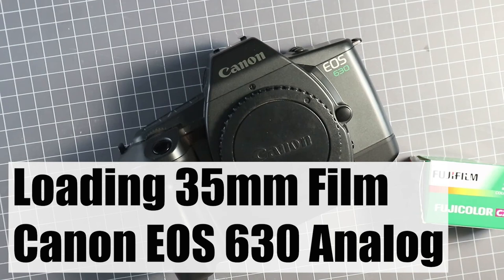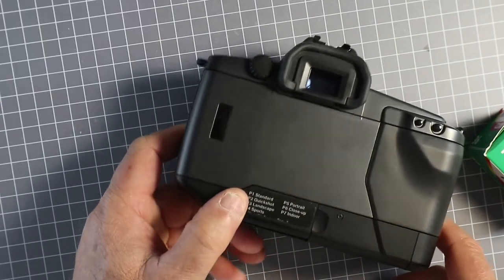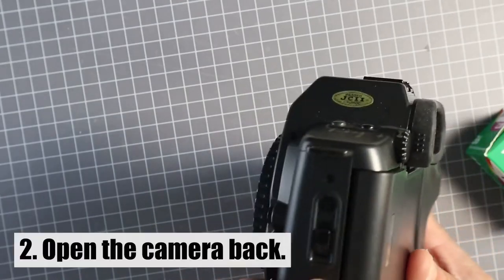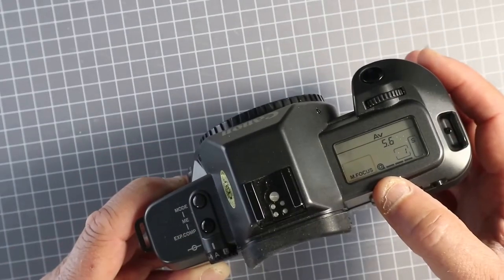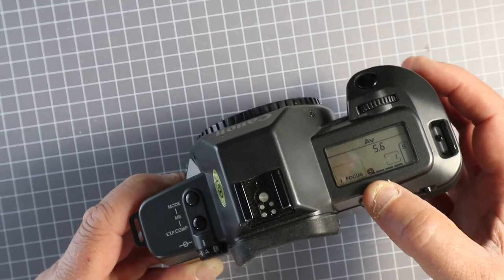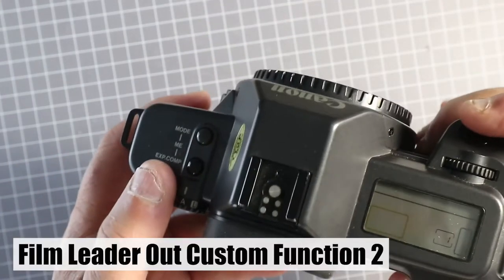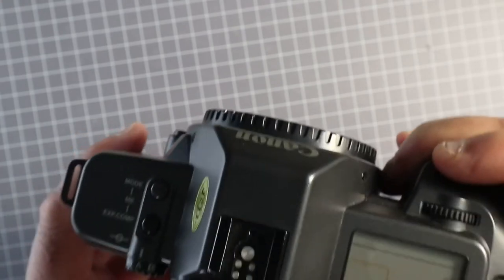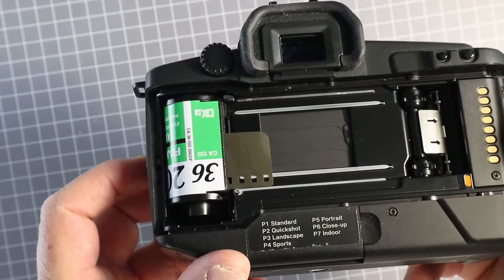Loading film into a Canon EOS 630/600 analog 35mm camera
Loading the Canon EOS 630 analog film camera with 35mm film. The EOS 630 was sold as the EOS 600 in Europe and Australia. Follow the instructions in this video and you'll never end up with a blank roll of film.

Always check the camera for loaded film BEFORE opening the back.

The EOS 630/600 was the first camera with custom functions. In this video we talk about the option to leave the leader out after film rewind.